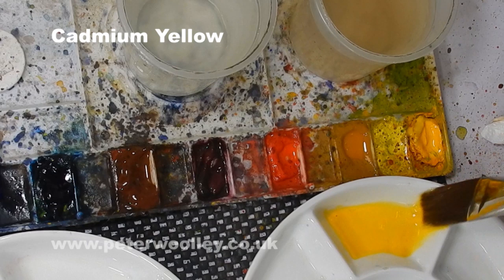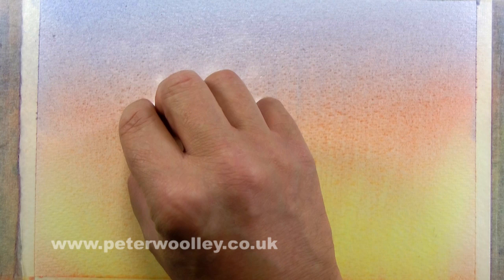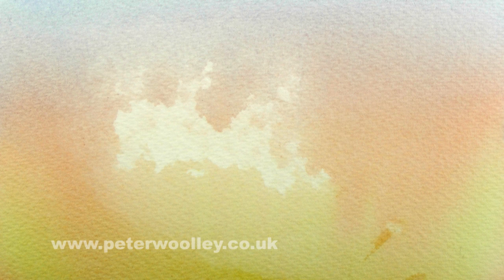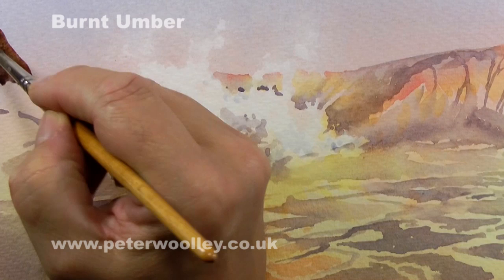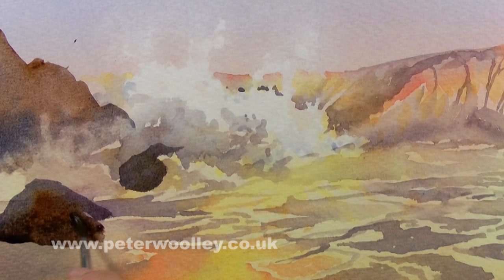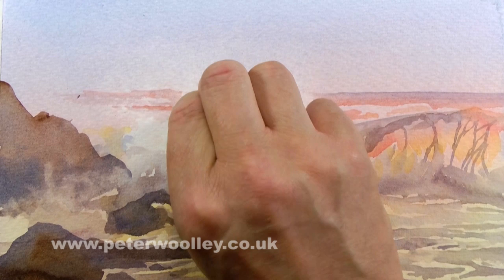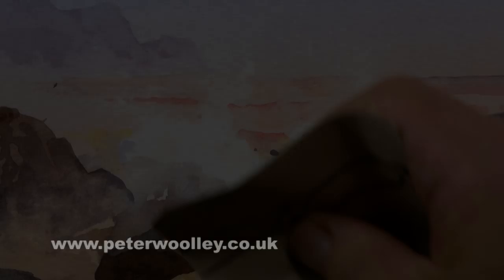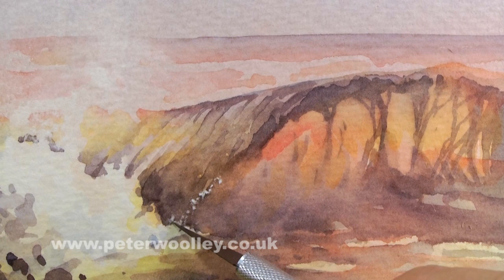Watercolour Tip from PETER WOOLLEY: Reclaiming Highlights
Professional watercolour artist Peter Woolley paints a 'swift seascape', spontaneous and more than a little bit rough at the edges, in which three different methods for reclaiming highlights are used: lifting out, scrubbing with sandpaper, and scratching out with a knife...

To view the full, uncut project you'll need to sign up to Peter's Online Student Service.

A Member subscription is only £9 per month; with that, you'll have instant access to this, and many more projects and tutorials. If you're looking for one-to-one tuition and personal guidance, then there are also student upgrade options available.

For a full collection of seascape demonstrations, check out Part 13 of Peter's 'Watercolour for Beginners' series, In it, he takes a comprehensive look at painting the sea and shoreline.

Available to order on DVD in both PAL and NTSC formats, and Video On Demand.